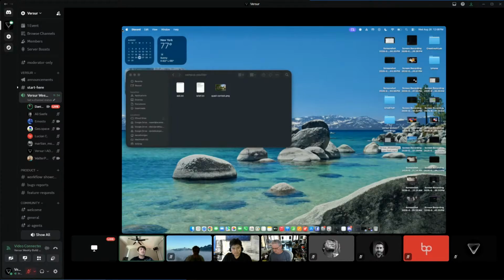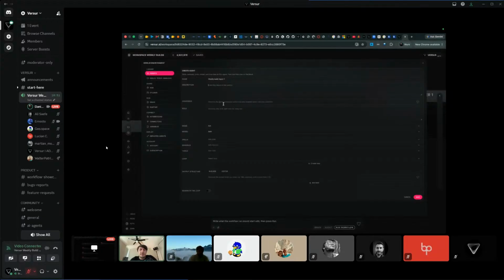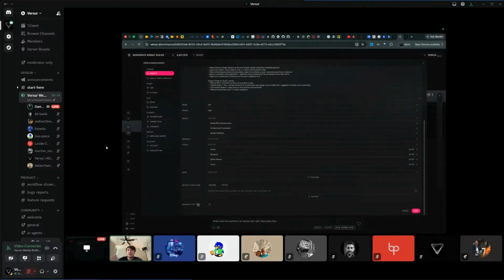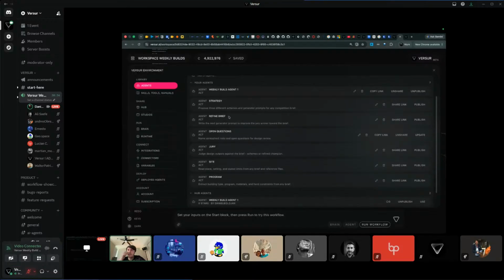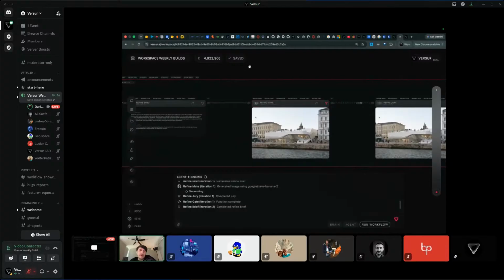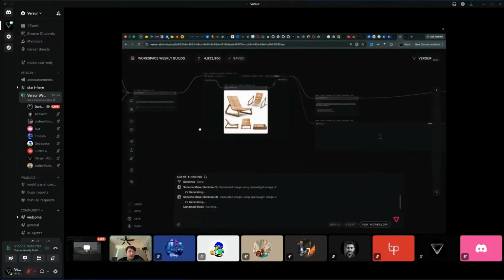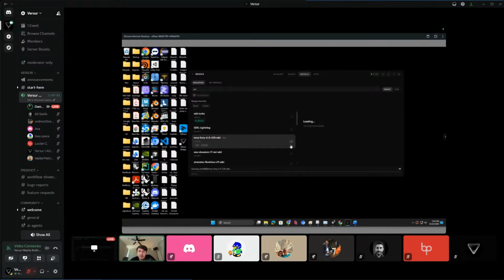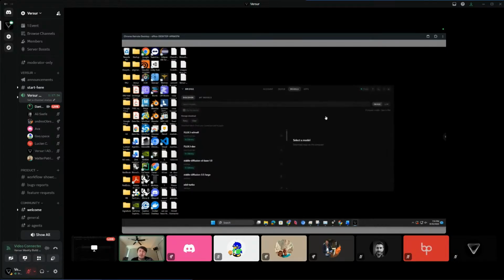Versur Weekly Build